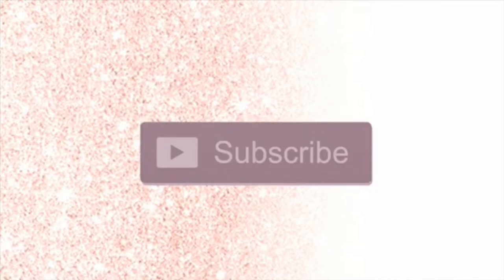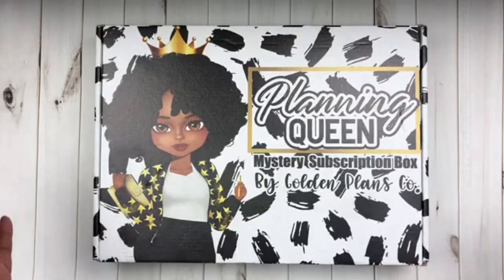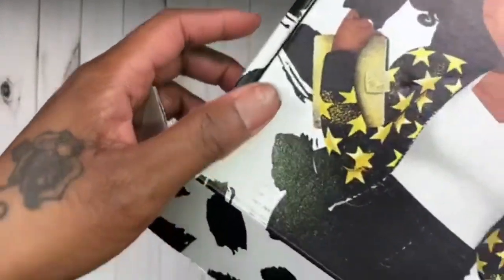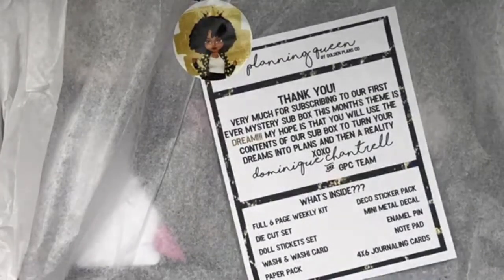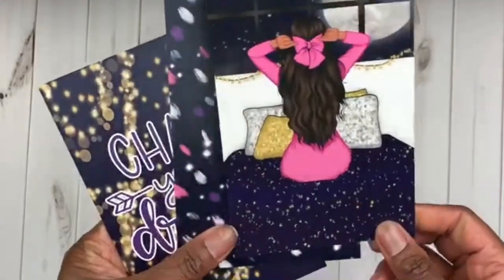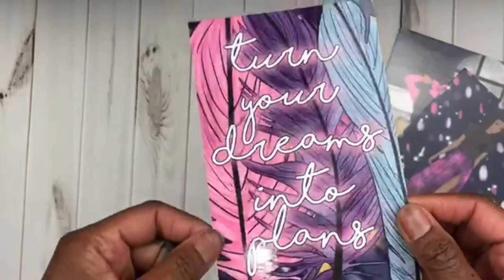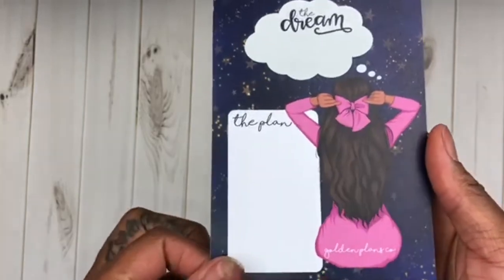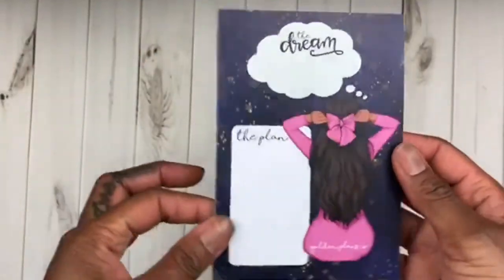UNBOXING GOLDEN PLANS CO MYSTERY SUBSCRIPTION BOX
Unboxing of my GoldenPlansCo subscriptionbox. This is a bimonthly box that you can get

GET ON THE WAIT LIST!

• SIMPLY GILDED: $5 off $15 or more

• ADJUSTABLE LONG ARM MOUNT

• MAILING ADDRESS:
CheKesha Simms